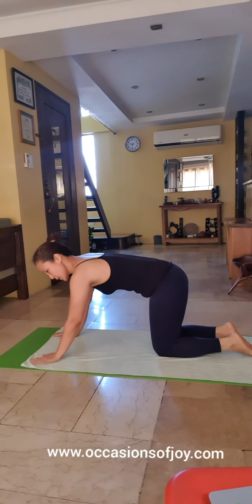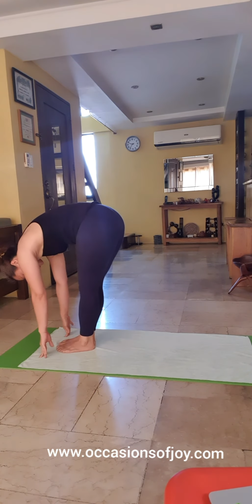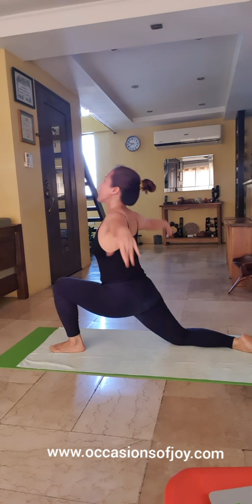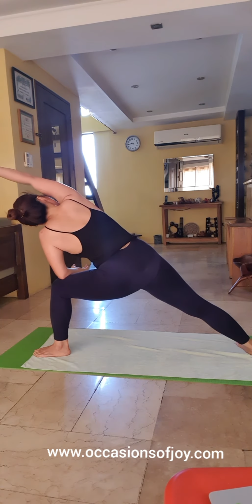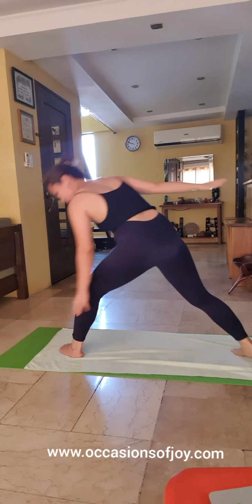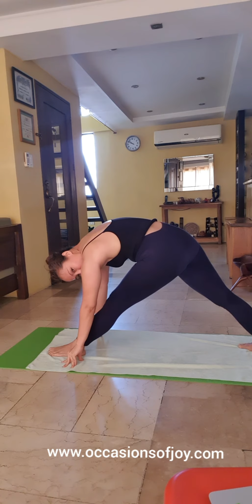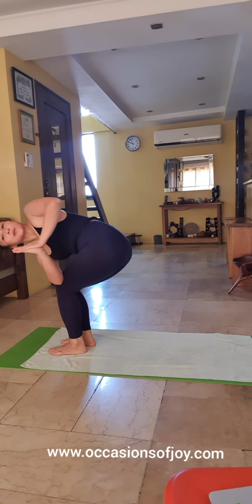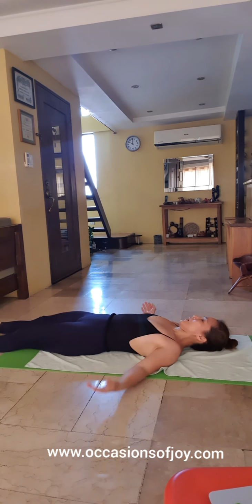Flow Yoga for Core, Butt, Thigh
Yoga for Core, Butt, Thigh